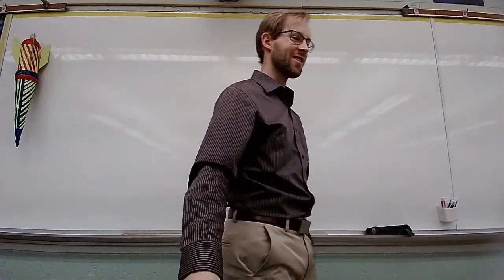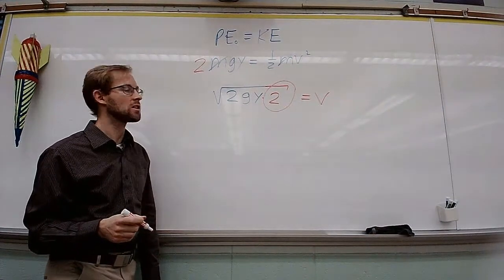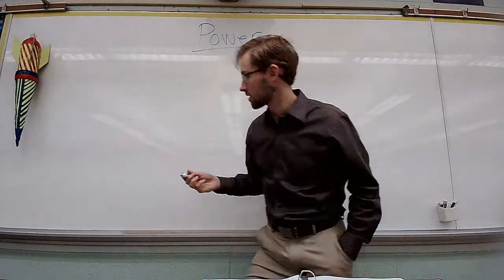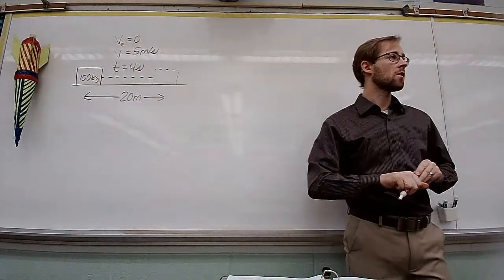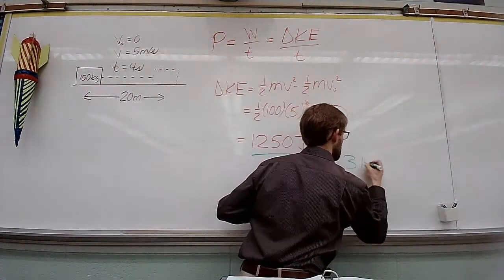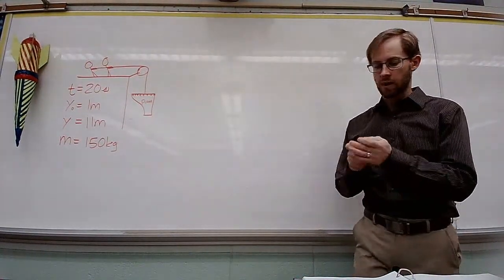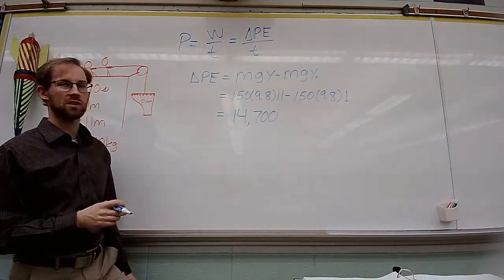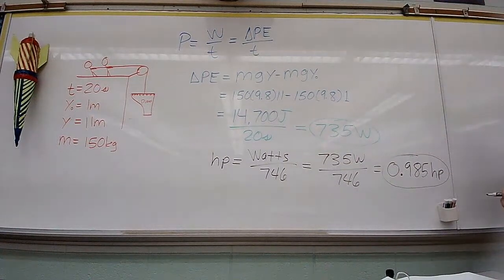Energy W4 Notes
Power and Horsepower